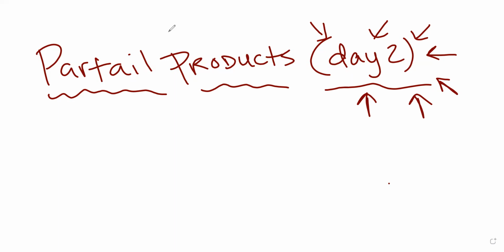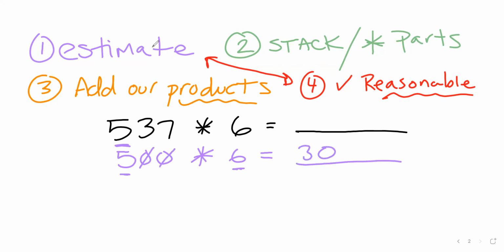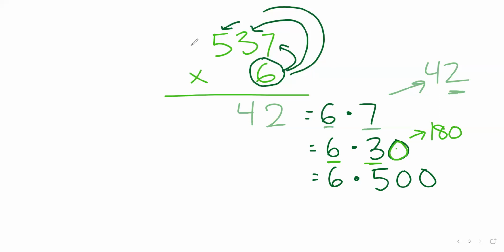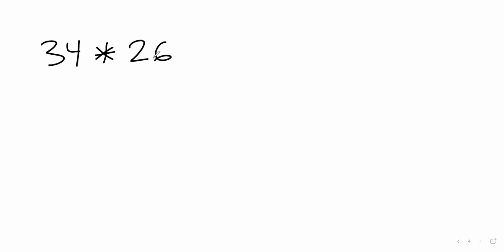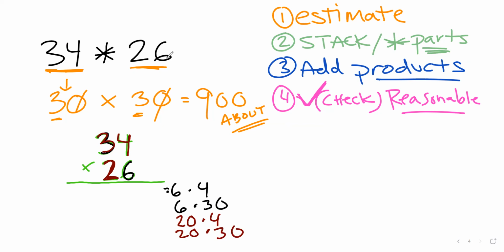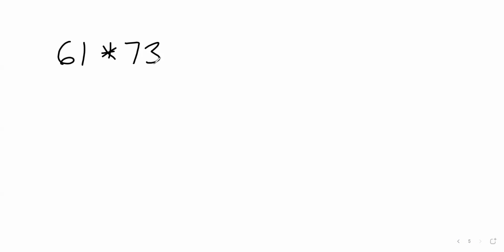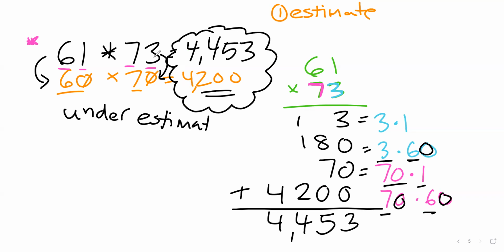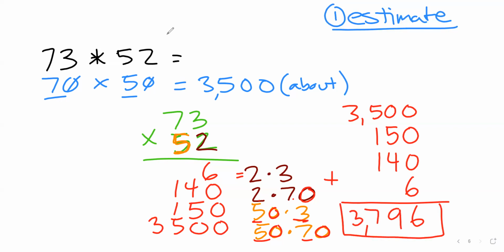Partial Products (2 digit by 2 digit)